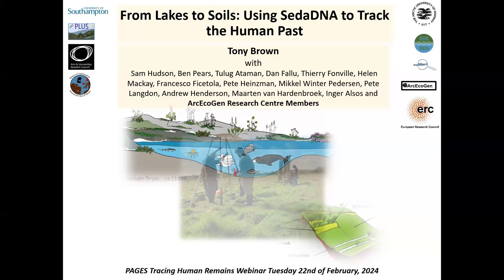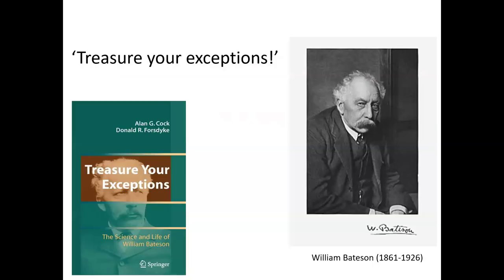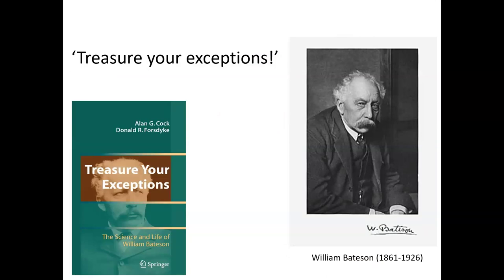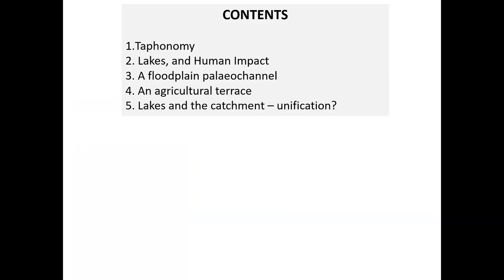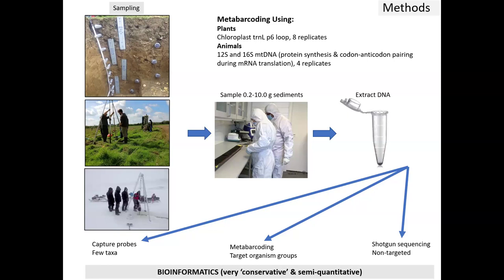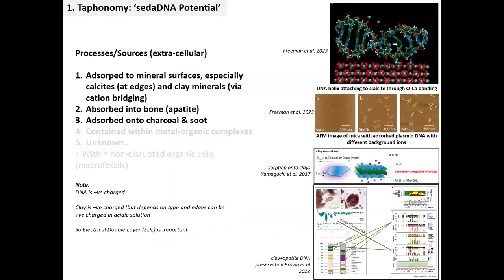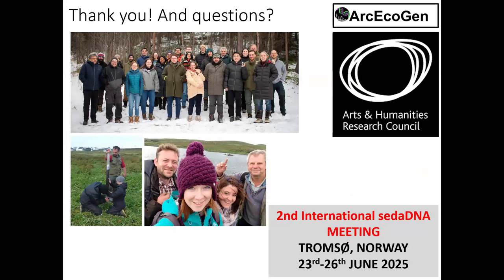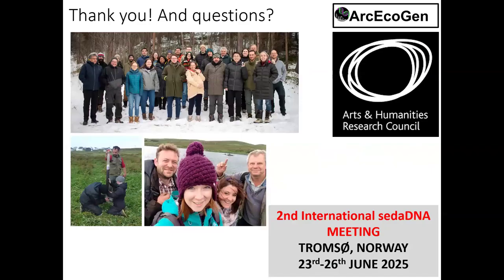Human Traces Webinar - Prof. Antony Brown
Speaker: Prof. Antony Brown from the Tromsø University Museum, The Arctic University, Norway, and the University of Southampton, UK.
Title: From Lakes to Soils: Using SedaDNA to Track the Human Past